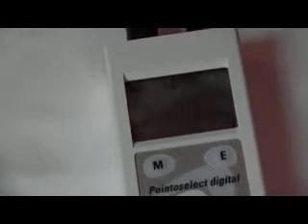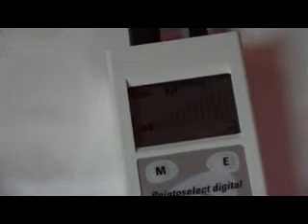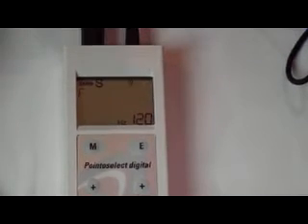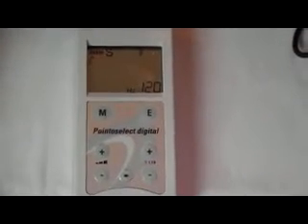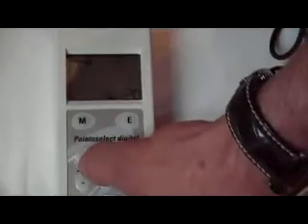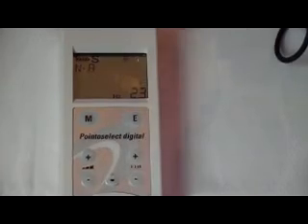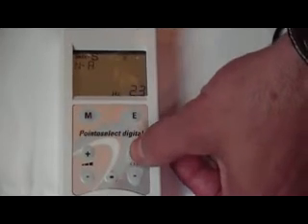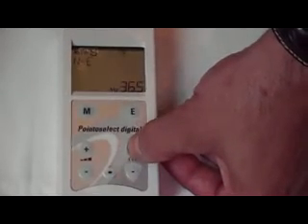Tom Corbin Point -O- Select Part 2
Part two of three short videos describing the use of the point-o-select auricular point detector and treatment device